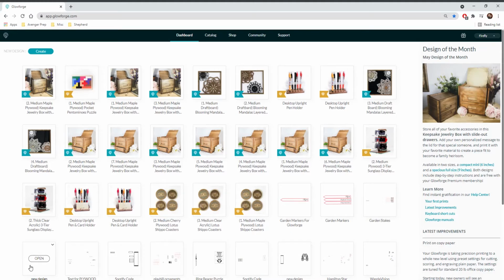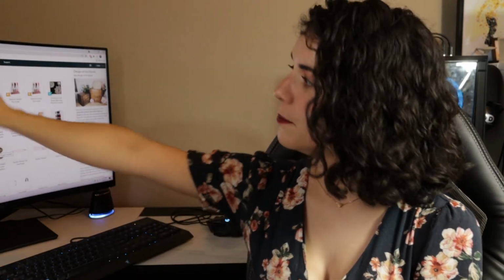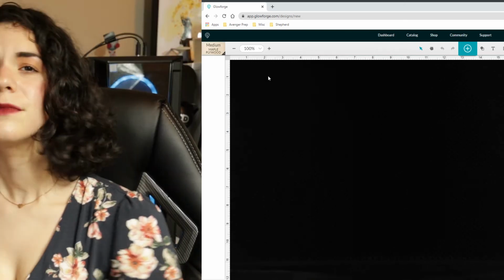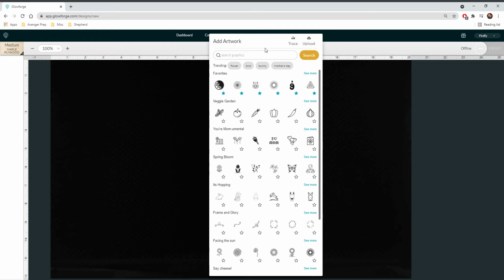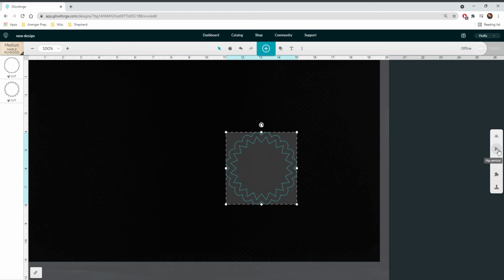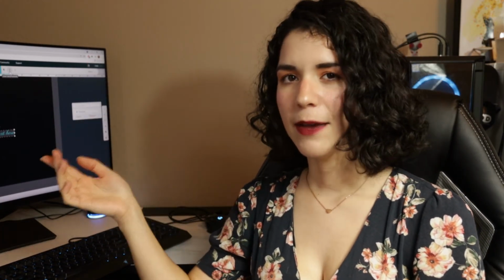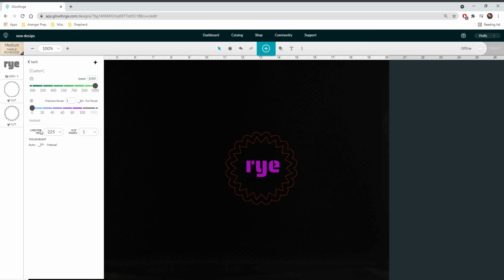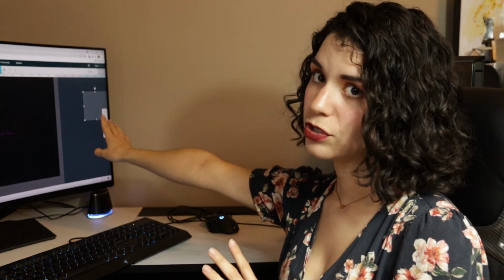WATCH THIS IF YOU RECENTLY BOUGHT A GLOWFORGE How To Use The Glowforge Design Software For Beginners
If you have wanted to learn how to use the Glowforge Design studio then this is the perfect video for you. In this comprehensive video, I will go through what all the functions you have available in the Glowforge interface. Once you learn how to navigate through the Glowforge program you will absolutely love it !

You can use the video’s chapters to jump around any section that interests you the most.

00:00 INTRO
0:43 HOW TO GET STARTED
1:45 HOW TO CREATE A NEW PROJECT
2:55 NEW BLANK DESIGN OPTION
4:08 FUNCTIONS OF TOP BAR ICONS
5:44 FUNCTIONS OF RIGHT BAR ICONS
7:11 OTHER PROJECT OPTIONS
8:19 USING LAYERS IN GLOWFORGE

I hope you all enjoyed this video and that it was beneficial for you. I know I would have loved a video like this when I was a beginner.

If you are interested in purchasing a Glowforge, I have a coupon referral code which is good for both you and me (you get the Glowforge at a discount and I make a small commission at no added cost)

Best book on leadership
Art of War